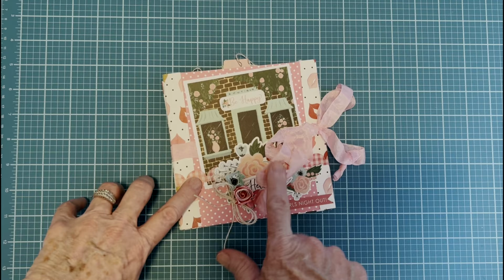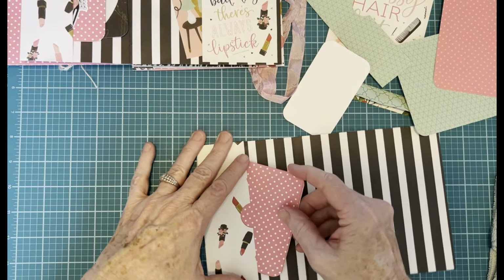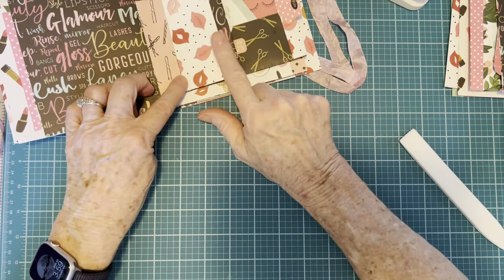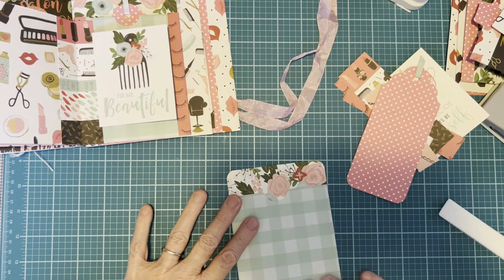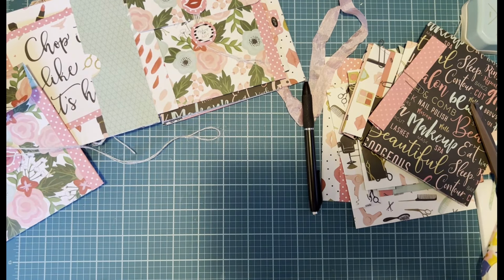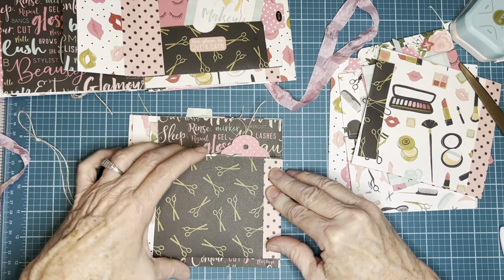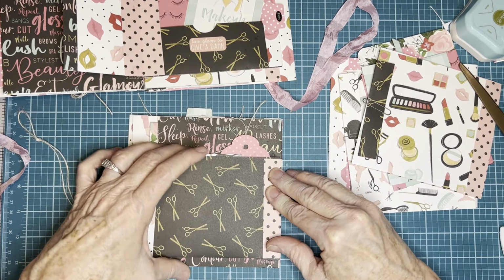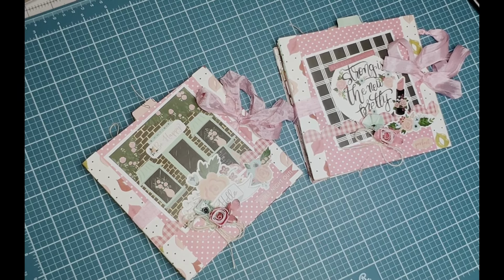Free Hinge Stacked Pages Mini Album TUTORIAL for Country Craft Creations New Years Eve Crop 2023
Hi everyone! Welcome to my project tutorial for the 2023 Country Craft Creations New Years Eve Crop! This is such a fun weekend event held in a private Facebook Group, BUT my video is available to everyone and you will be able to come back to my channel and watch/create this mini album whenever you like. To be a part of this event, I suggest that if you are not a member of the Scrapbookers of Country Craft Creations Facebook group that you first join that group by answering 3 questions and then once approved, you can head over to the Country Craft Creations New Years Eve Crop Facebook group and as a member of Scrapbookers you can join automatically.  That group will be around always and you can find all the other fun projects and tutorial videos by the CCC designers!  Below I am sharing links to the products I used for this album but you can use any paper collection and even scraps! I'm also providing a free cut list below. Have fun and Happy New Year!!

CUTTING LIST for Free Hinge Stacked Pages Mini Album

Cover, front & back: Cut 2 @ 6" x 12", score 12" side @ 6"
Cut 4 @ 1.5" x 6" for side seal hinges, score 1.5" side @ 3/4"

Flap Page with Side Pocket: Cut 1 @ 6" x 12", score 12" side @ 2" & 6"
Cut 1 @ 1.5" x 6", score 1.5" side @ 3/4" for page hinge

Top Flap String Closure Pocket Page: Cut 1 @ 5.25" x 12", score 12" side @ 4.5" & 10"
Cut 2 @ 1" x 4.5", score 1" side @ 1/2" for side seal hinges
Cut 1 @ 1.5" X 4.5", score 1.5" @ 3/4" for page hinge
Punch 4 each 1" circles, Cut 2 @ 1/2" x 2" strips
20" piece of Jute String

Flat Double Page: Cut 1 @ 6" x 10", score 10" side @ 5".
Cut 1 @ 1.5" x 4 1/2", score 1.5" side @ 3/4" for page hinge

Tag Pocket Page: Cut 1 @ 2.75" x 8", score 8" side @ 4"
Cut 2 @ 1" x 4", score 1" side @ 1/2" for side seal hinges
Cut 1 @ 1"x 4", score 1" side @ 1/2" for page hinge
Cut 1 @ 2.5" x 5" for tag

Single Page with Bottom Pocket: Cut 1 @ 5.5" x 6", score 6" side on bottom @ 2"
Cut 2 @ 1.5: x 4" score 1.5: side @ 3/4" for side seal hinges
Cut 1 @ 1,.5" x 4" score 1.5" side @ 3.4" for page hinge
Add tab to the page

Short Double Flat Page: Cut 1 @ 5" x 10.25", score 10.25" side @ 4 3/4"

Library Pocket Page: Cut 1 @ 4" x 11", score 11" side @ 6"
Notch center of bottom section, round top to corners
Cut 2 @ 5 1/8" x 1", score 1" side @ 1/2" for side seal hinges
Cut 1 @ 5" x 1.5" score 1,5" side @ 3/4" for page hinge

Single Flat Page: Cut 1 @ 5" x 6"
Cut 1 @ 1.5" x 5" score 1.5" side @ 3/4" for page hinge

Last Page Hinge to attach to back cover: Cut 1 @ 1.5" x 6" score 1.5" side @ 3/4"

Cover Inserts: Cut 2 @ 5.5" wide x 5 7/8" tall, corner round all corners and add tabs